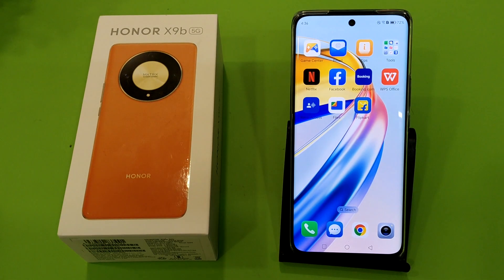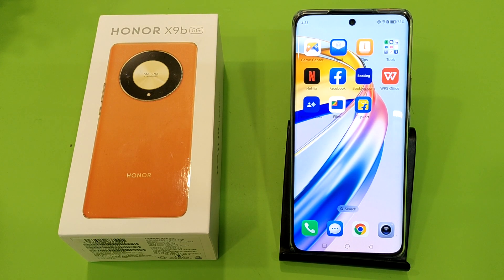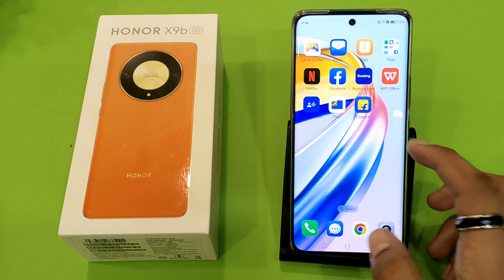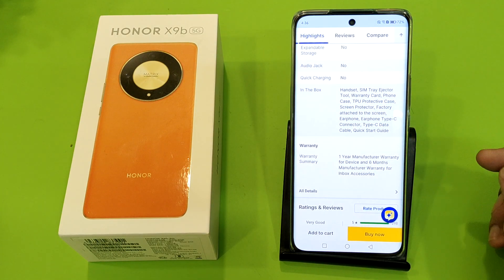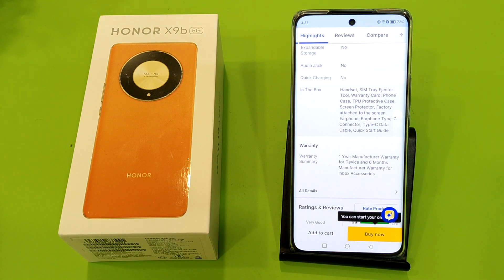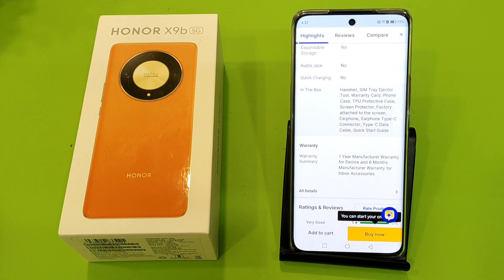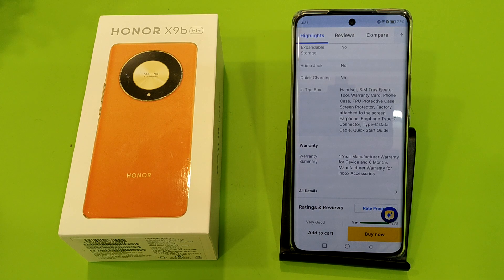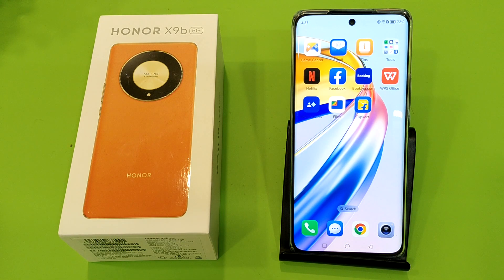HONOR X9b 5G - What you get in the box